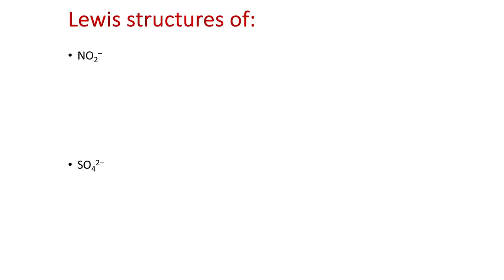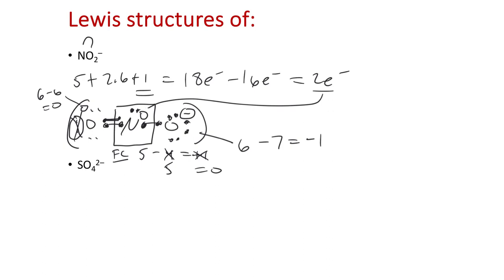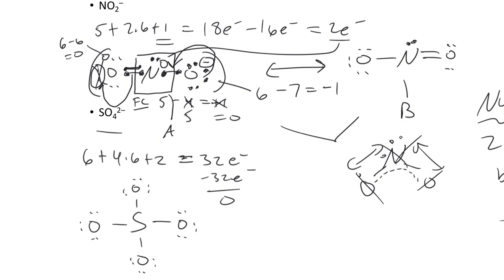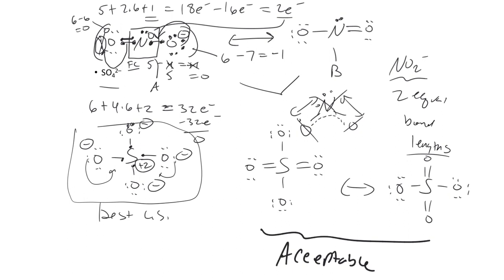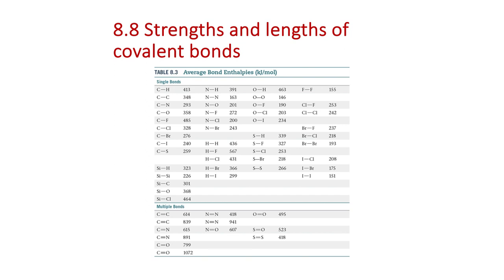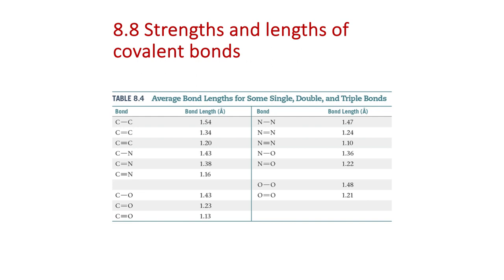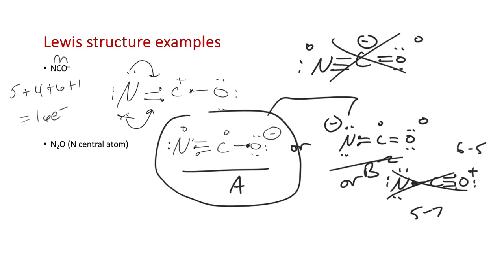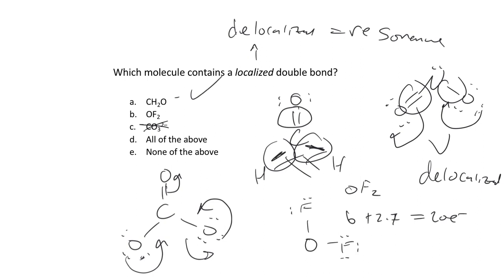Lecture 28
Wed March 20 2024. This project was created with Explain Everything™ Interactive Whiteboard for iPad.

00:00 Slide 1
11:43 Slide 2
12:18 Slide 3
21:06 Slide 4
21:58 Slide 5
23:41 Slide 6
30:40 Slide 7
39:23 Slide 8
46:22 Slide 9
48:53 Slide 10
49:12 Slide 11
49:21 Slide 12
49:30 Slide 13
51:08 Slide 14
51:47 Slide 15